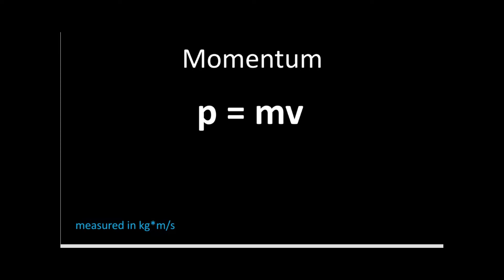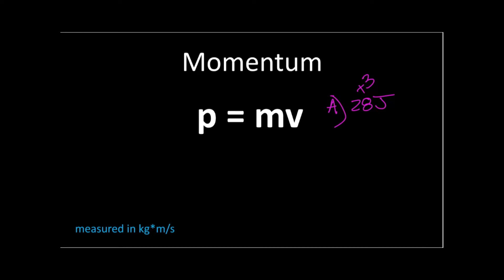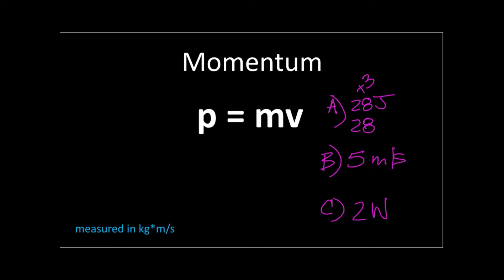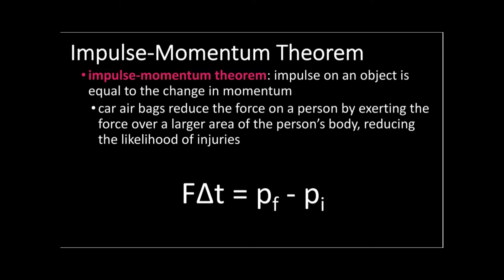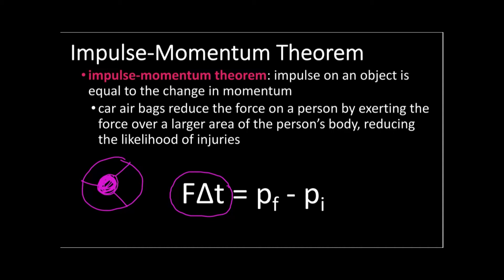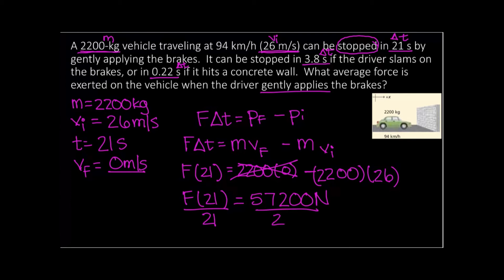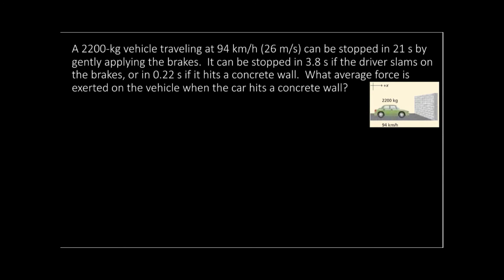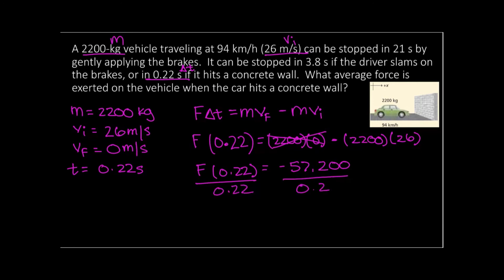Impulse and Momentum 2021